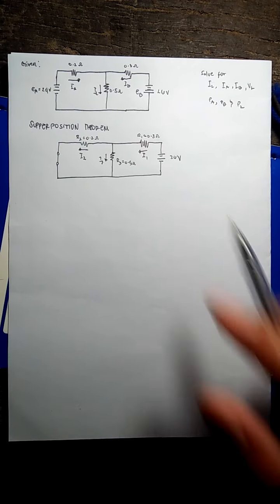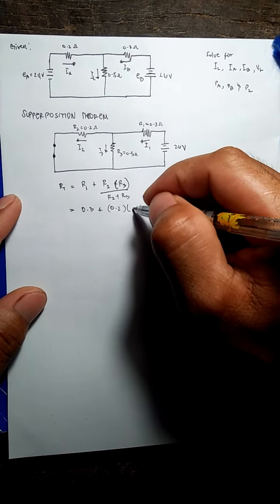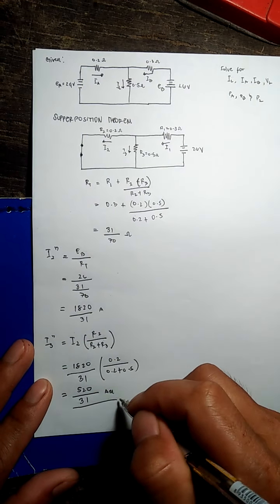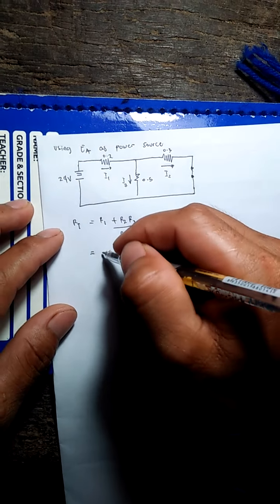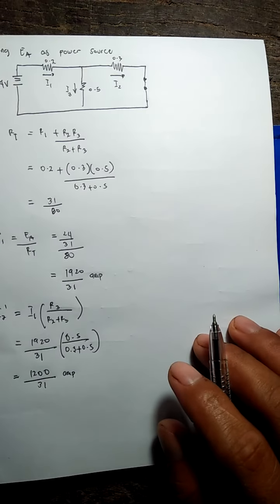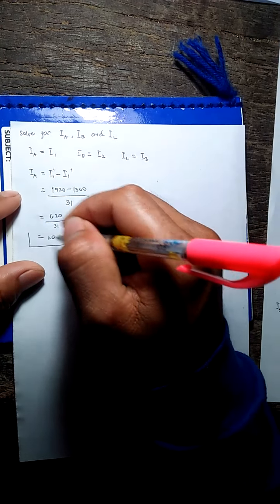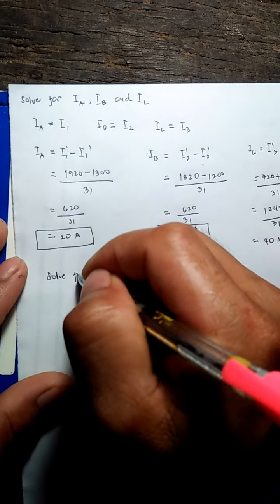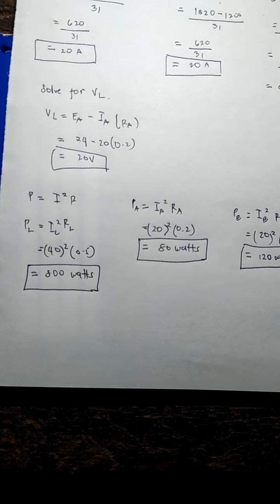Assignment 4 SUPPERPOSITION THEOREM